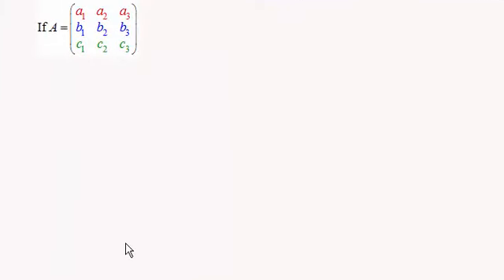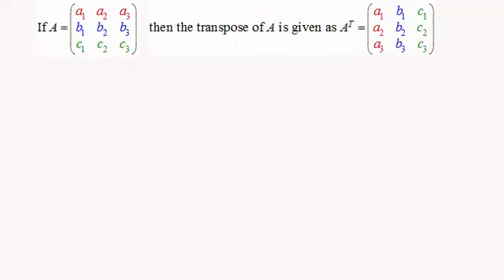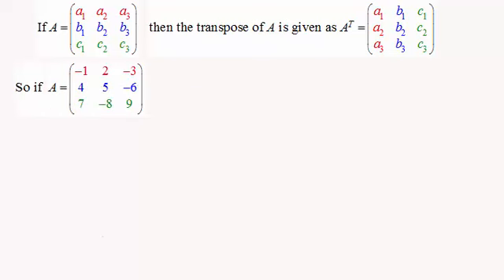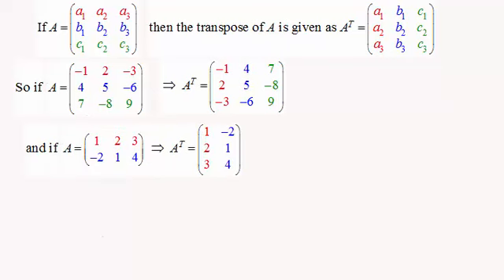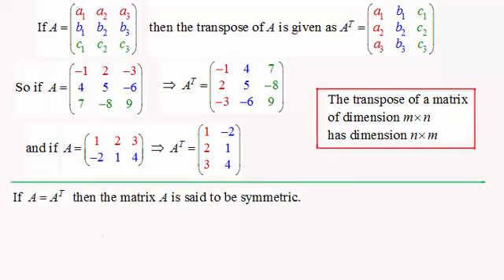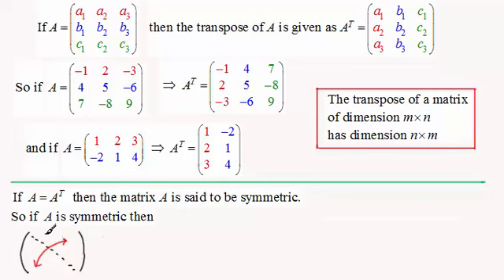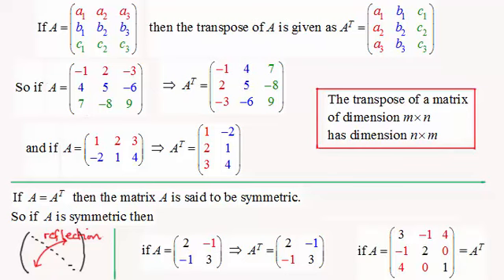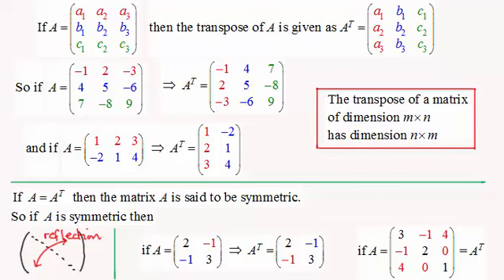Matrices - Transposing Matrices and Symmetric Matrices : ExamSolutions Maths Revision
for the index, playlists and more maths videos on matrices and other maths topics.